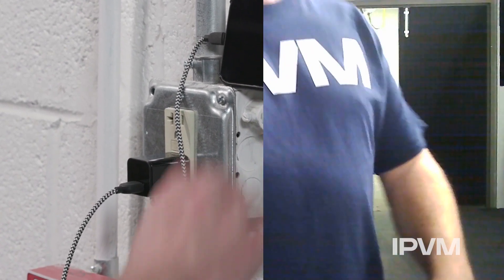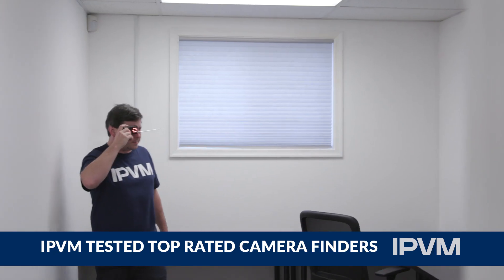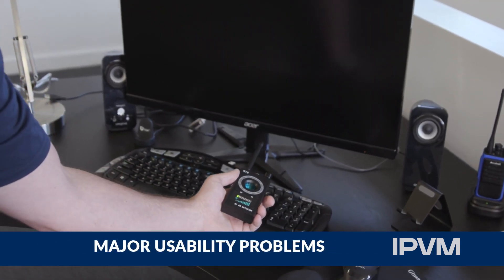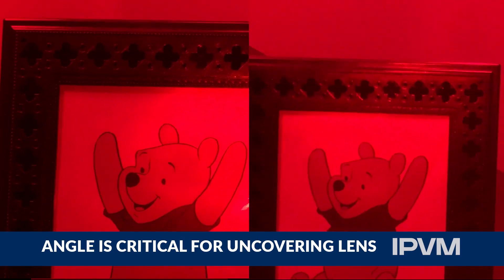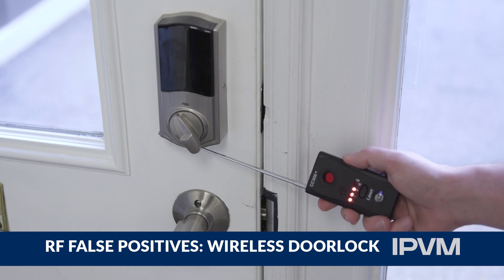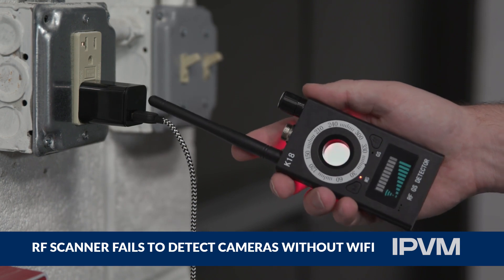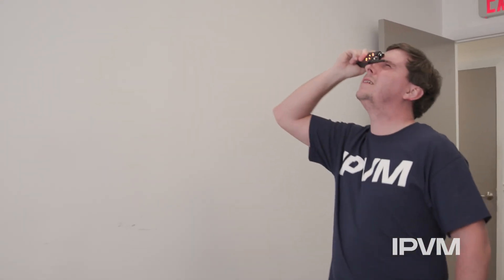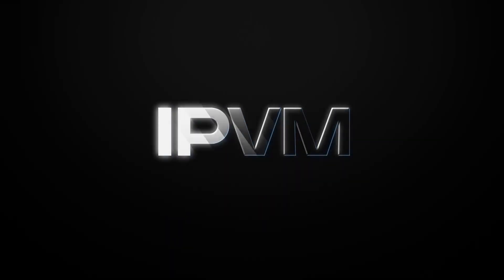See How Covert Camera Finders Work